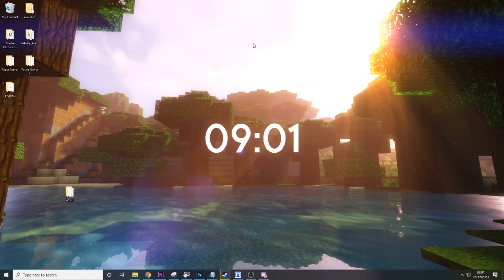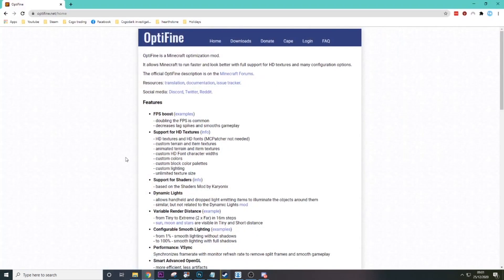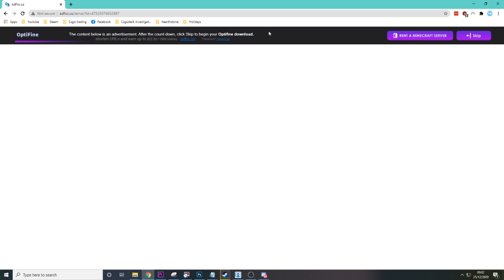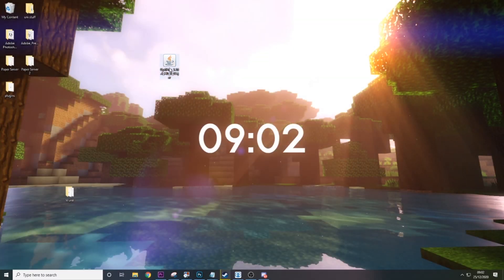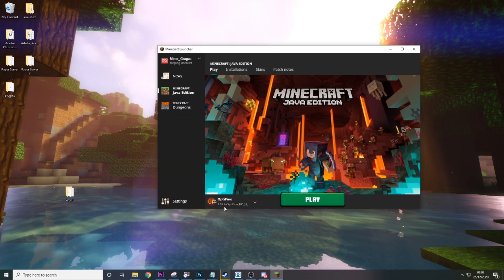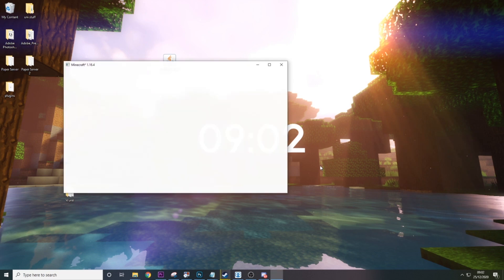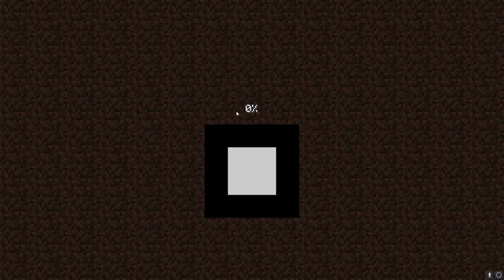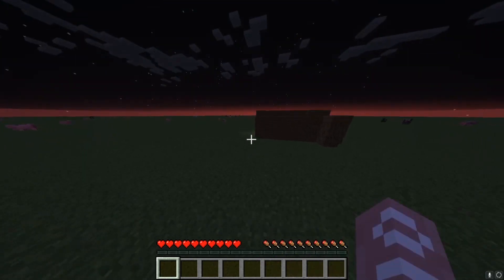How to install optifine to Minecraft 1.16.4 | Optifine tutorial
--- Timestamps ---

Introduction - 0:00